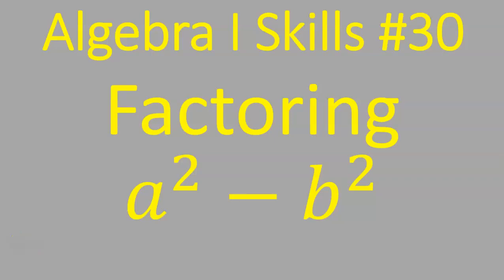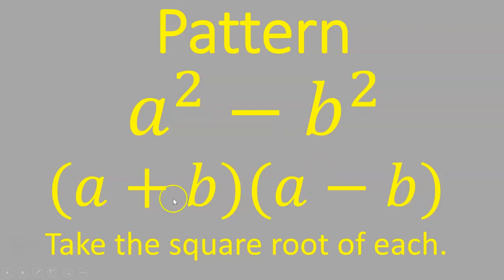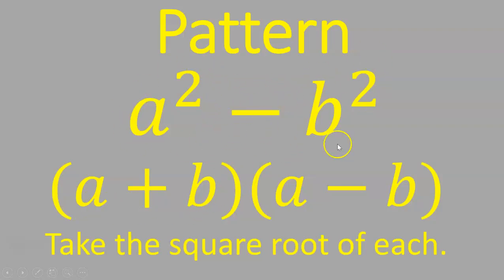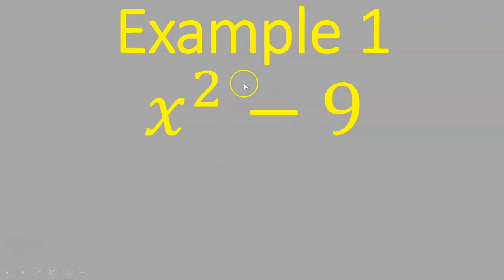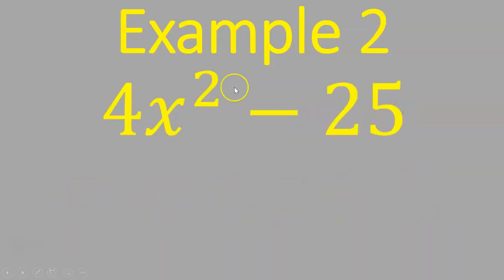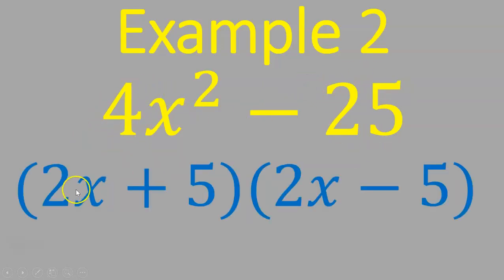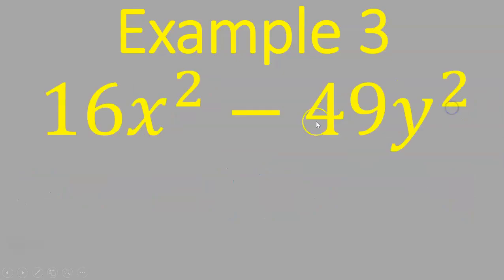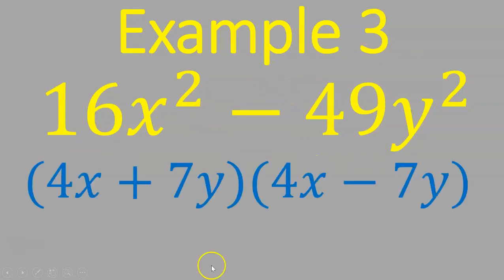Algebra I Skills #30: Factoring a^2-b^2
Use with common core standard A.SSE.2